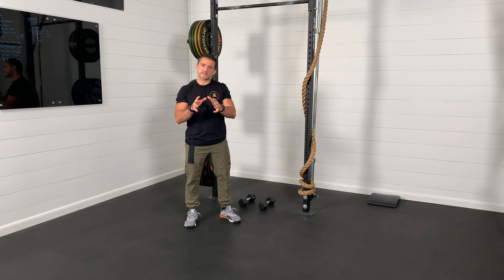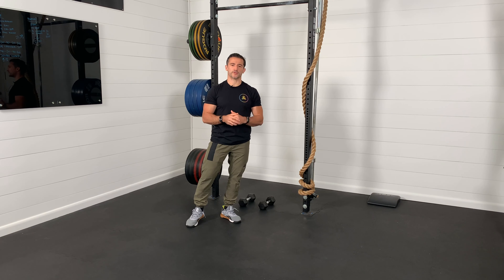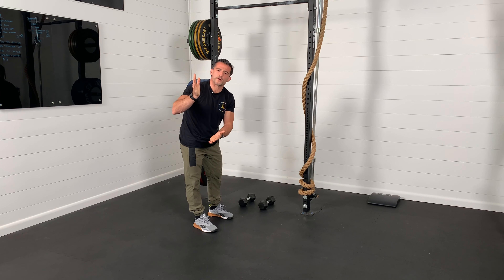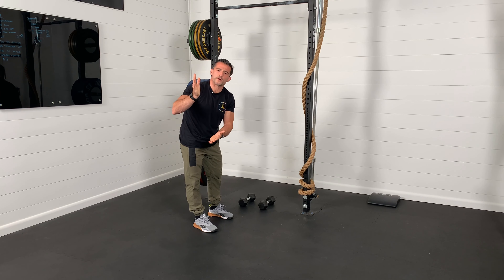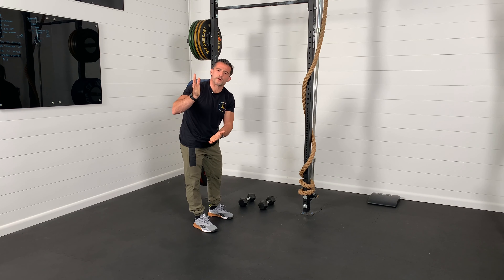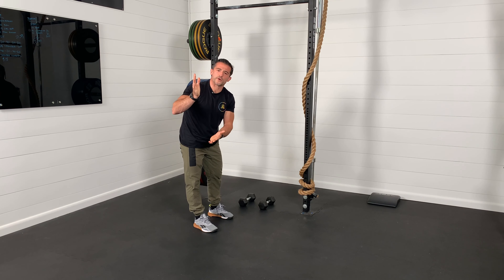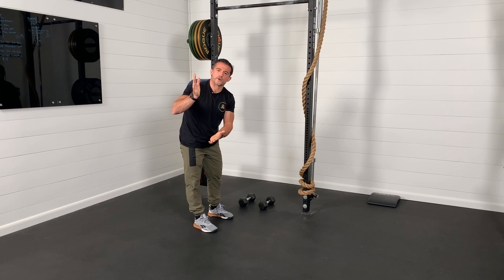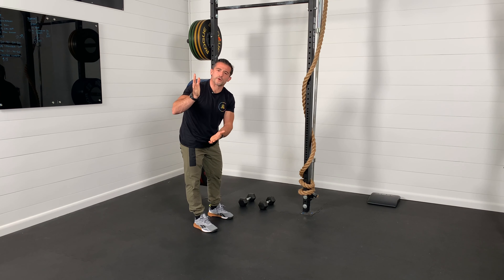Coaching Tips | Scales for Handstand Push-up Weaknesses